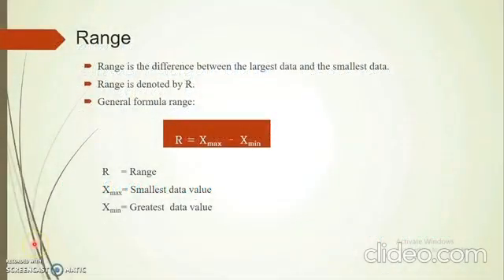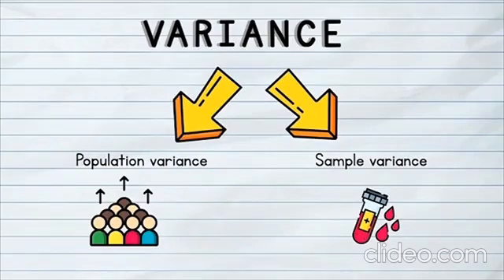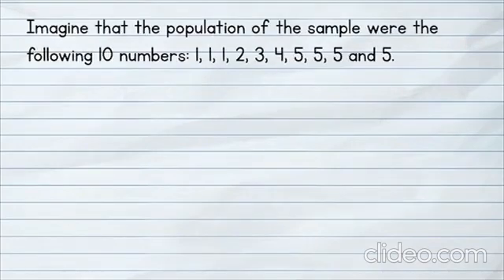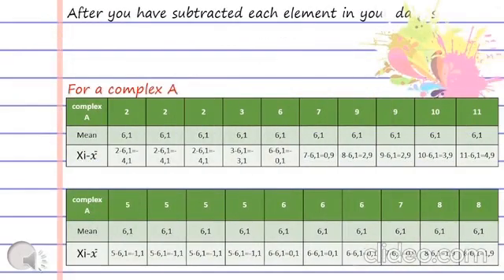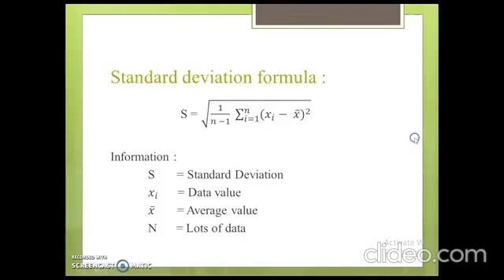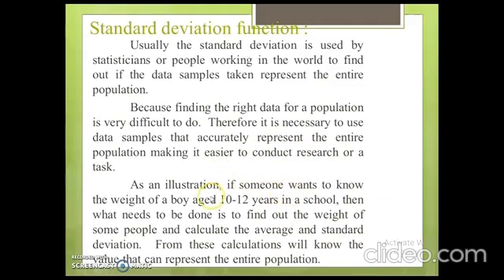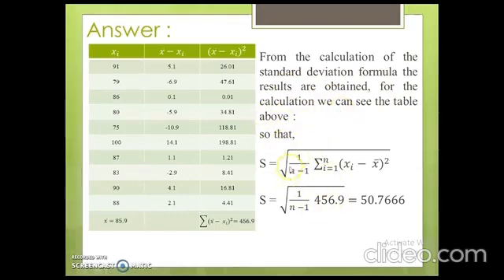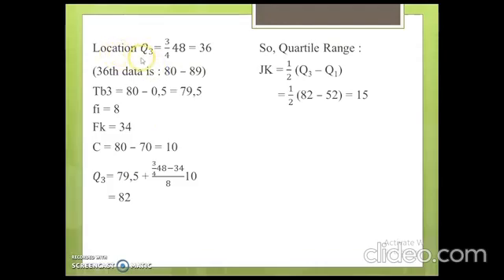Ukuran Data Tunggal (p1)